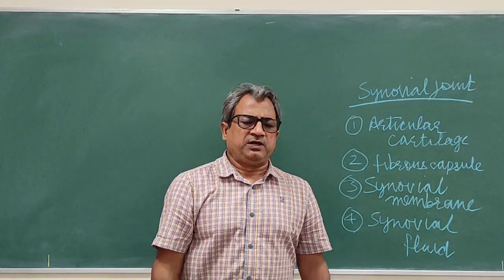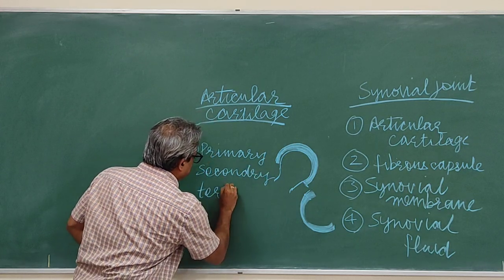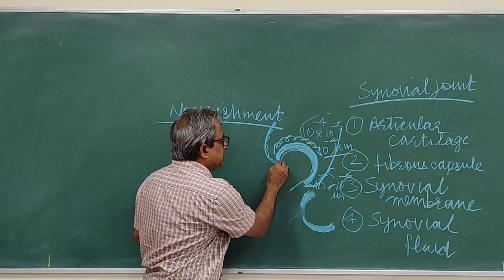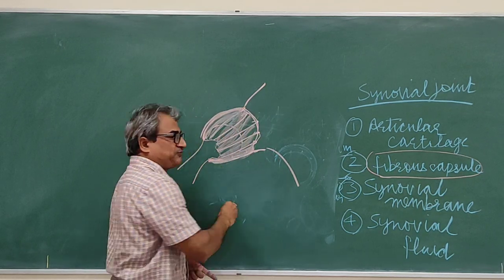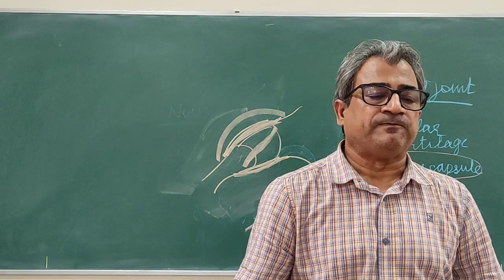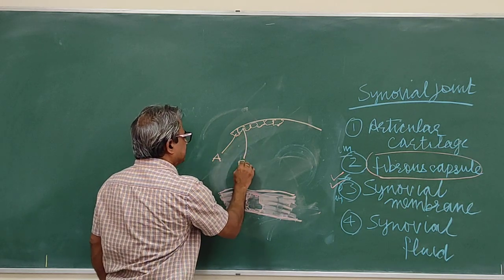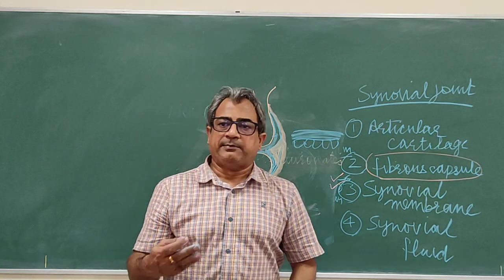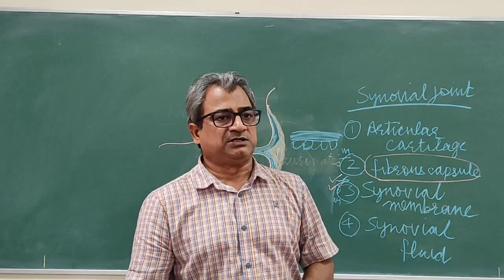Joints Synovial | Full Video Lecture